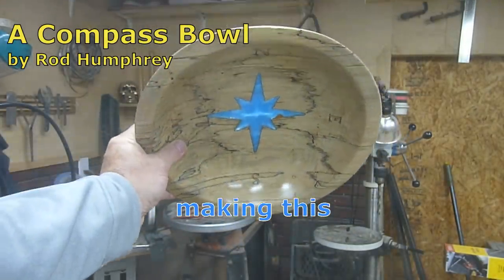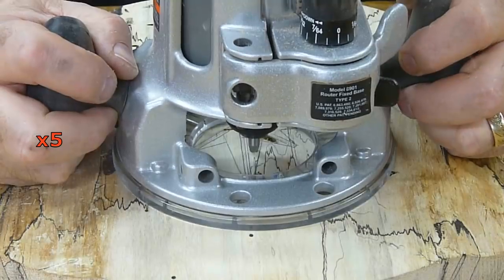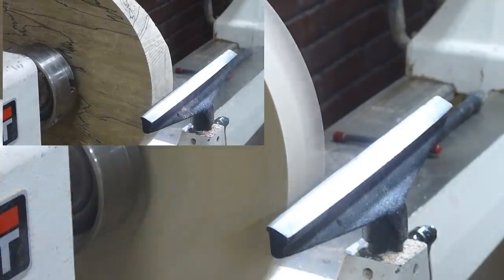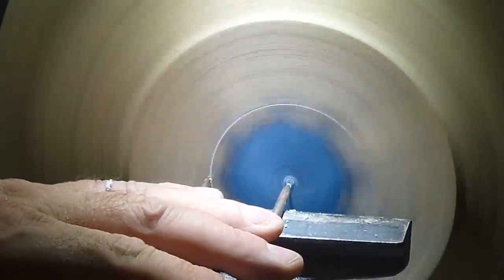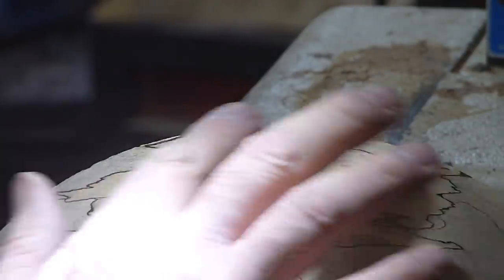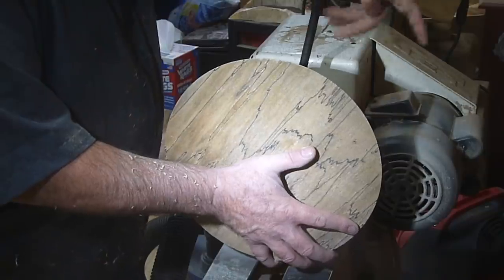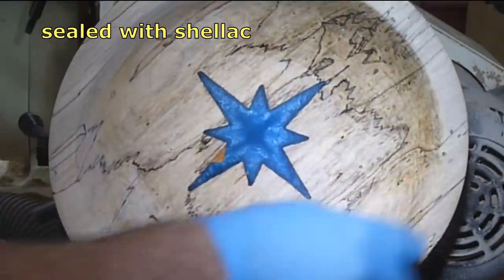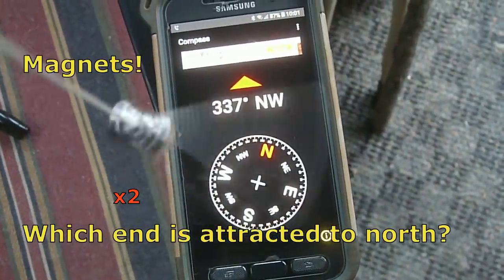Woodturning a Compass Bowl with Resin and More! - It Works!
Wood turning with Resin.  A Compass Bowl that actually seeks north!  I made it functional!

In this episode I take  punky and spalted maple wood  and turn a bowl that I’m quite happy with…though I did run into some trouble.

See close up wood turning techniques along with dealing with a bad tool catch, or check, as well as the use of epoxy resin.

If you’ve sent me a photo and I haven’t shown it yet, hang in there!  I’ll get to it soon.  I have a lot to go through, and I’m enjoying what my very creative audience is sharing with me!  Thank you!

Or on facebook and instagram @rhumphrey_woodworking